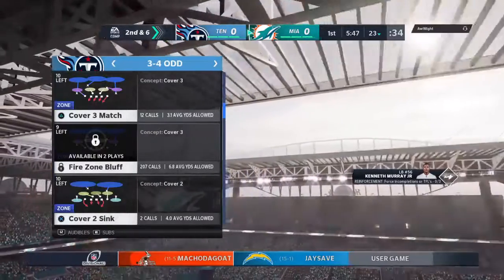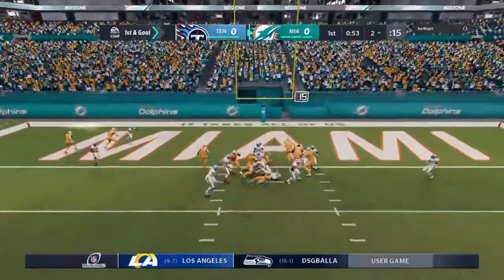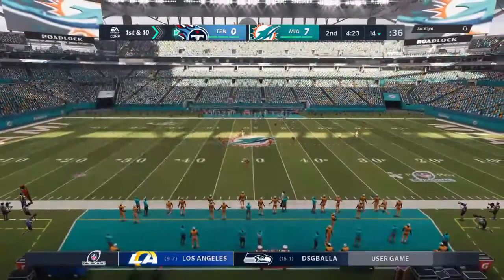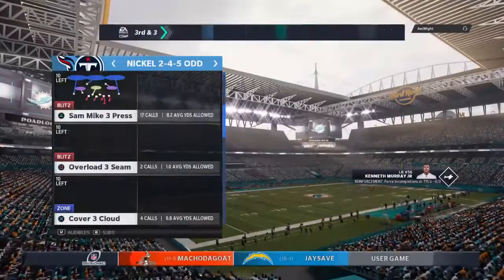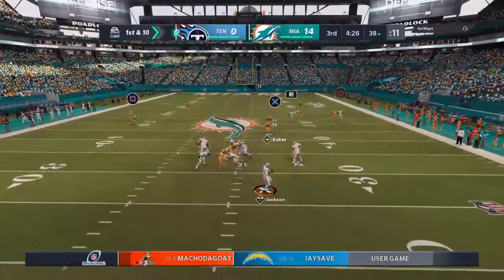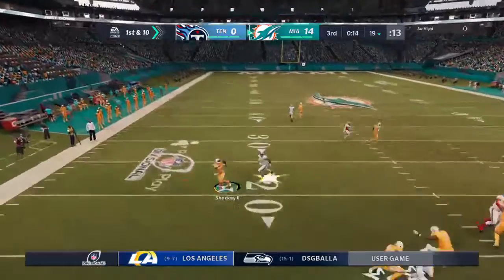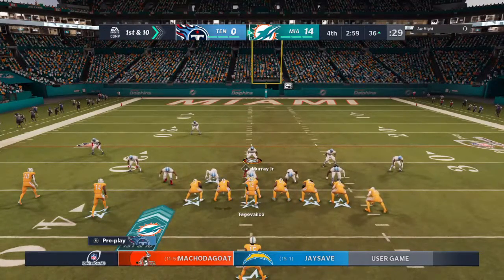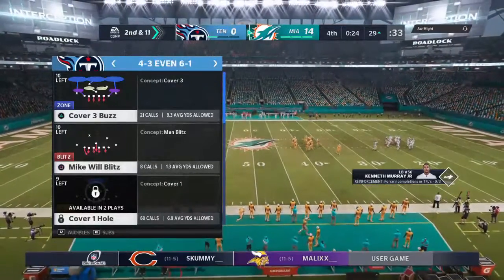NNMFL divisional round Titans @ Dolphins